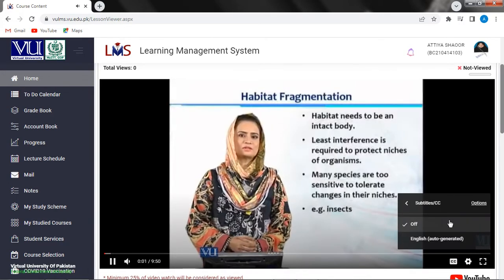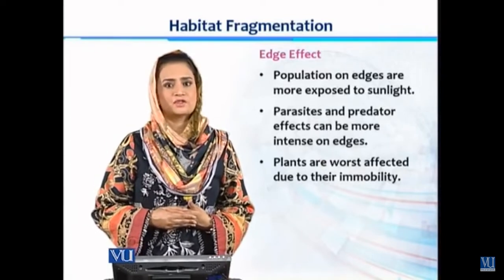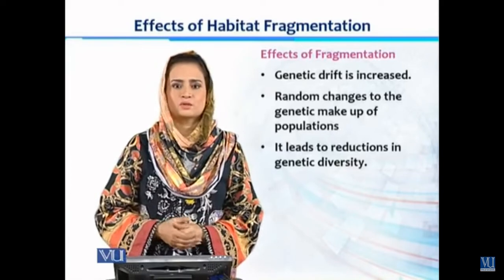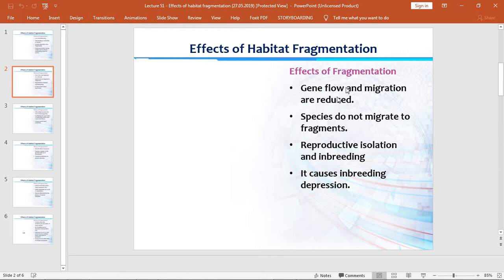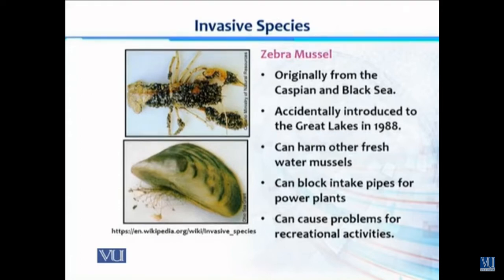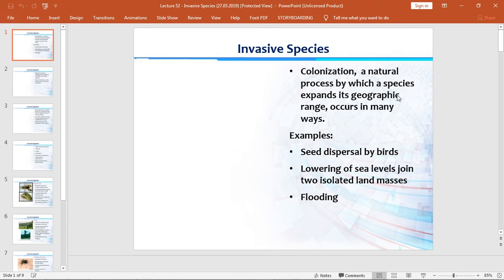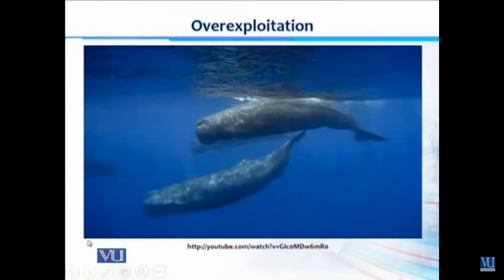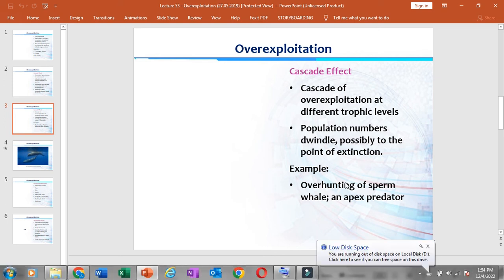BT101- Ecology ,Biodiversity and Evolution-1 ,50, 51 ,52 and 53 on vulms.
In this vedio i am studying BT101-Ecology biodiversity and evolution-1 topics 50-Habitat fragmentation , 51-Effects of habitat fragmentation  ,52-Invasive species and 53-Overexploitation on vulms  from reading vedio ,lecture, pre and post assessment  #2022